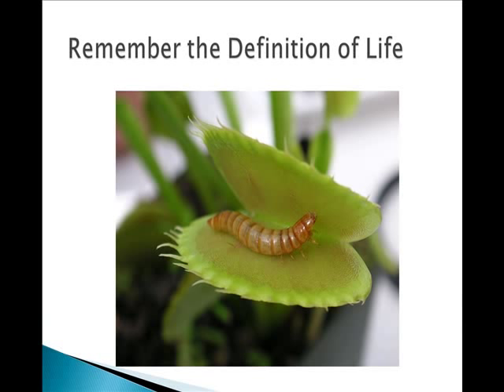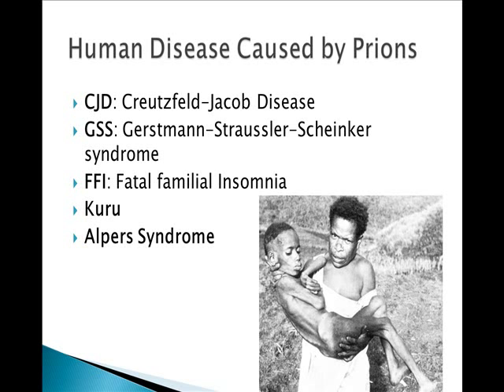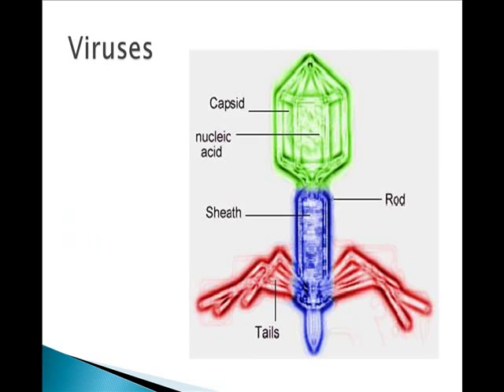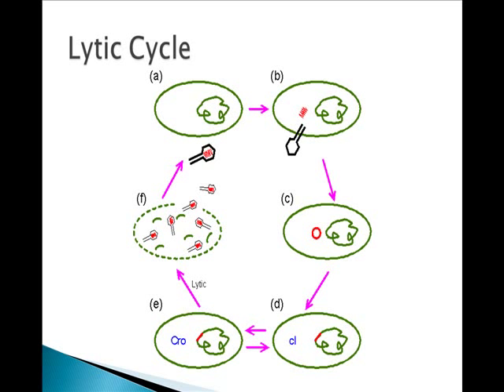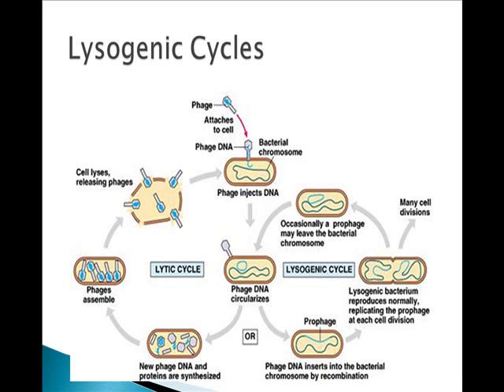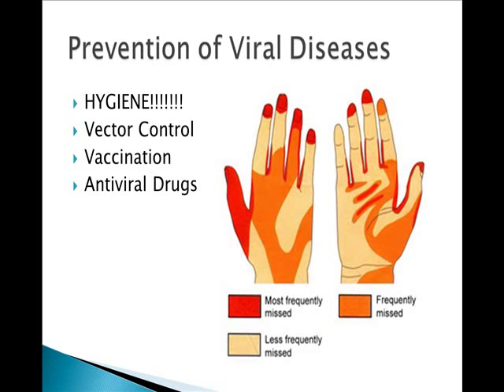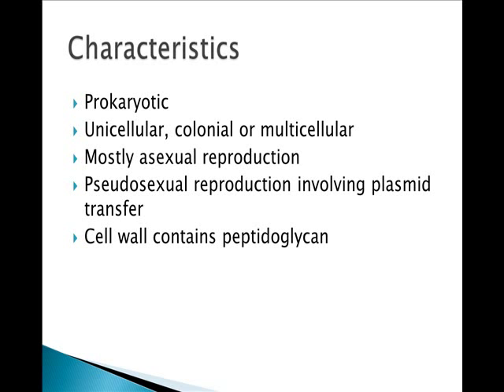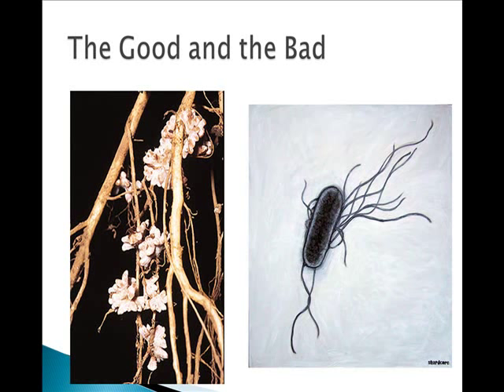Prions Viruses and Bacteria - The Good, the Bad, and the Really Really Ugly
Covers prions, viruses, archaebacteria, and eubacteria.  Characteristics, examples and the effects on human, plant, and animal life are covered with these organisms and others with emphasis on mad cow disease, variant CJD, kuru, and others.